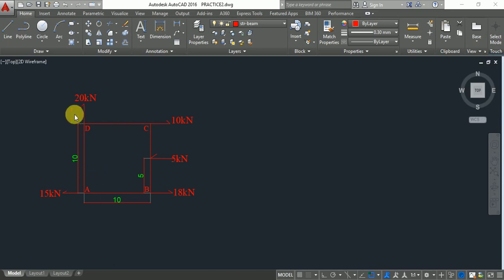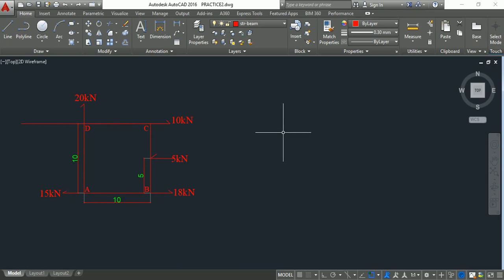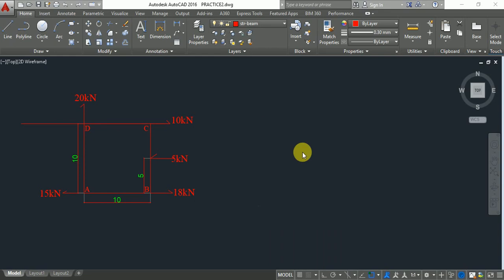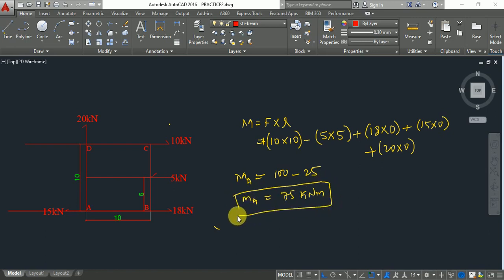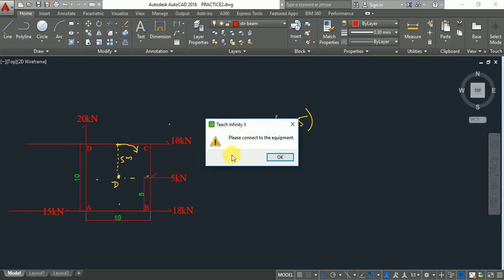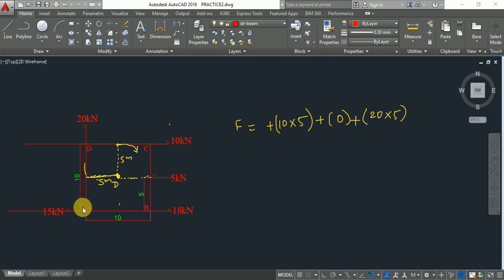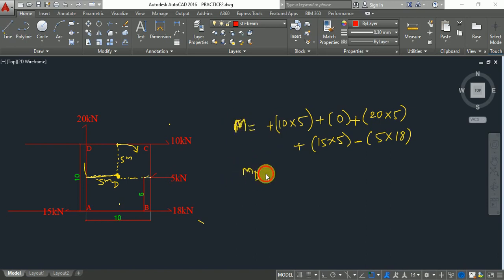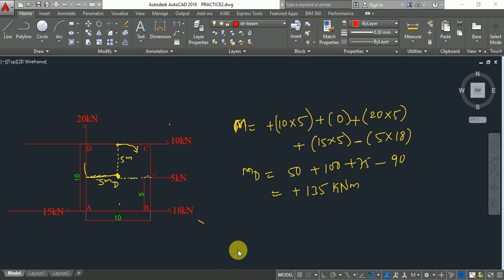CALCULATION OF MOMENT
to understand concept of moment.